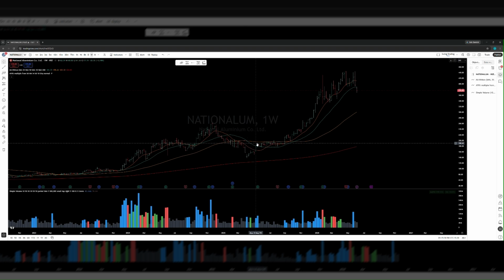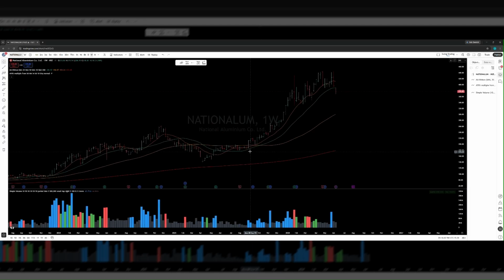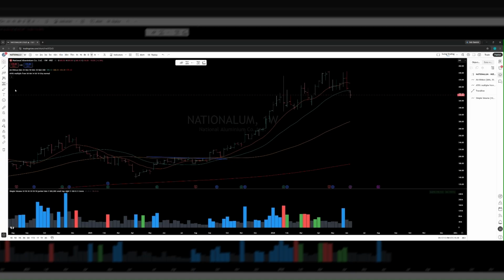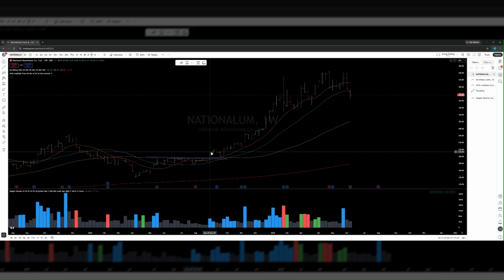Entry Setup- How to enter a stage 2 stock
All content, charts, analysis, and discussions on the Stoic Trader YouTube channel are for educational and informational purposes only. Nothing shared on this channel constitutes professional financial, legal, or tax advice, nor is it a recommendation or solicitation to buy, sell, or hold any stocks, options, futures, or other financial instruments.

Trading and investing in the financial markets involve substantial risk, including the potential loss of your entire capital. Past performance is not indicative of future results.

Do Your Own Research: Always conduct your own thorough research or consult with a certified, SEBI-registered financial advisor before making any investment decisions.

No Liability: Stoic Trader and its creators accept no liability for any financial loss or damage resulting directly or indirectly from the use of, or reliance on, the information provided in these videos